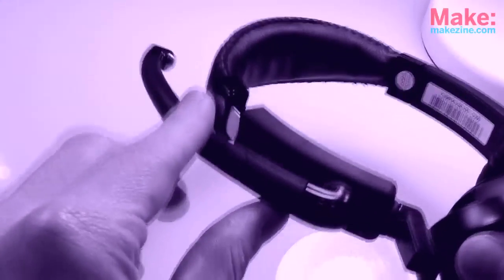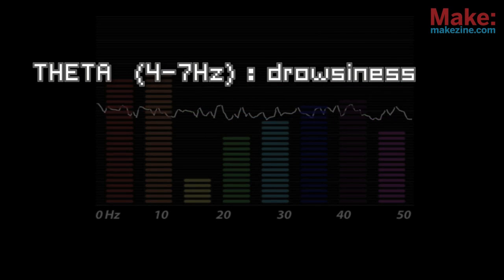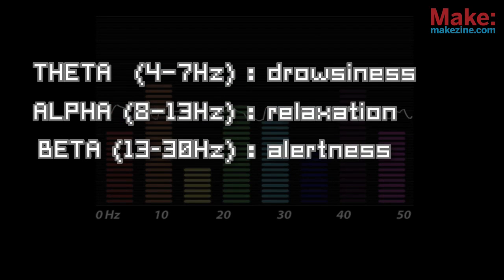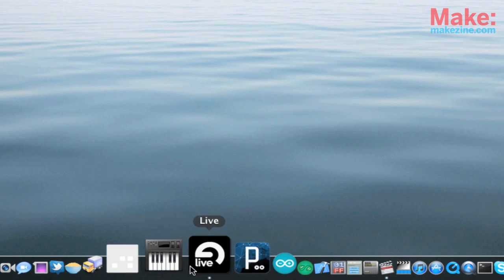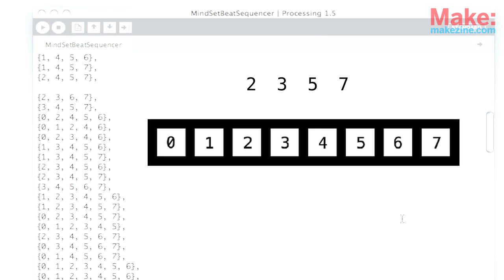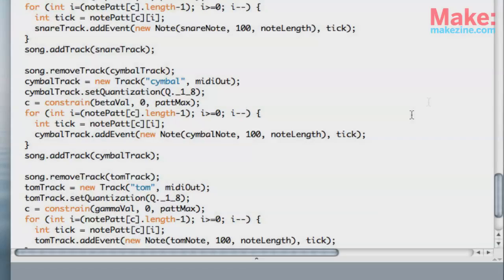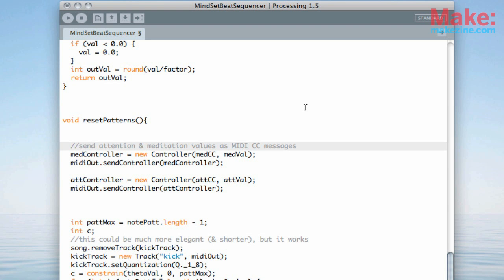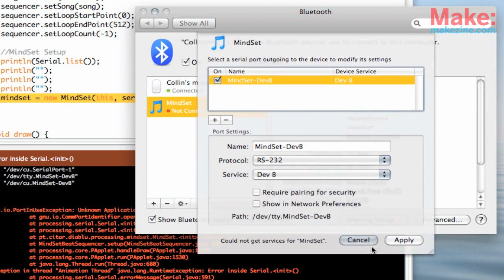Collin's Lab: Brainwave Beats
Measuring brainwaves is not just for neuroscientists anymore - new affordable consumer level EEG devices ( & even some toys) do a respectable job at measuring tiny voltage pulses given off by neurons firing in the brain.
Cool - but how shall we use these new found sensory powers?
To automatically compose electronic music, of course!